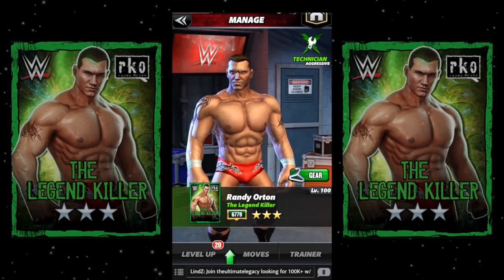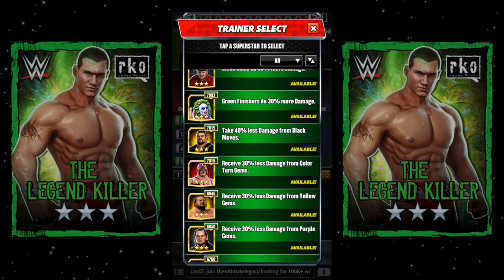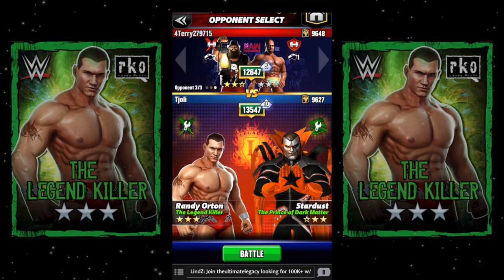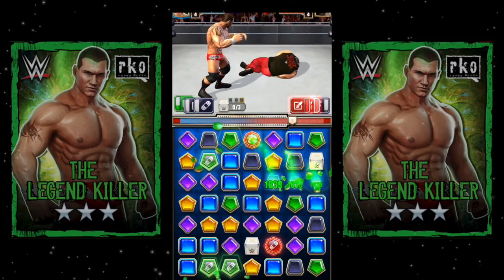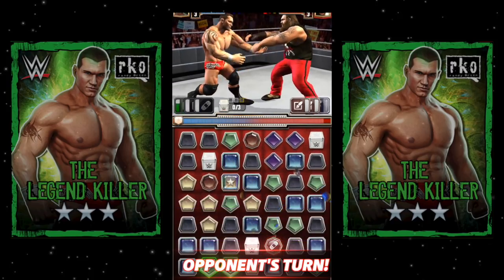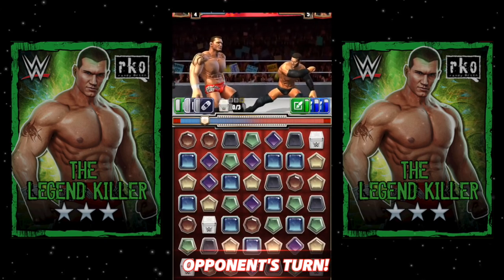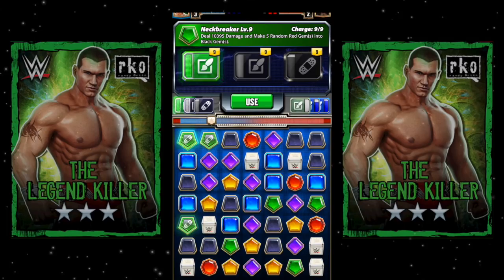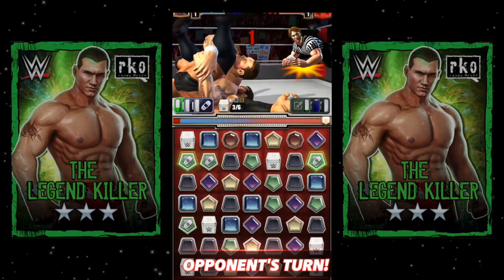WWE Champions: Randy Orton Tech Tutorial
Not top tier, but Smackdown usable